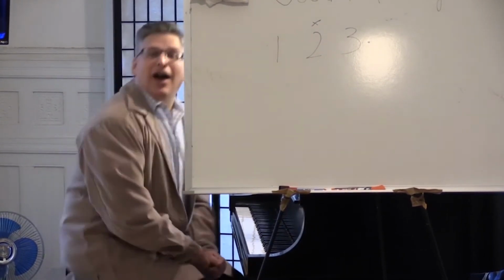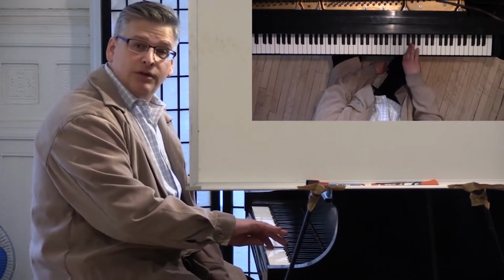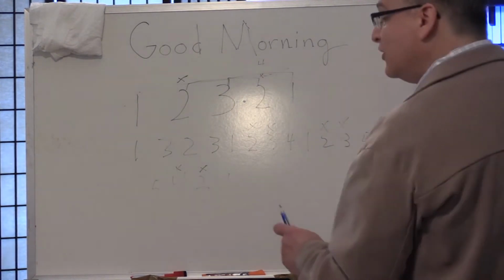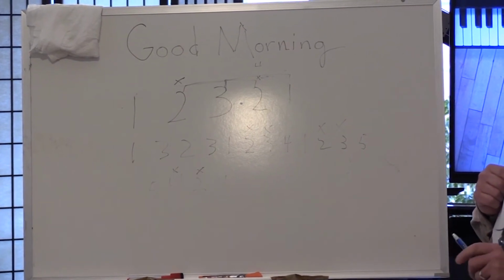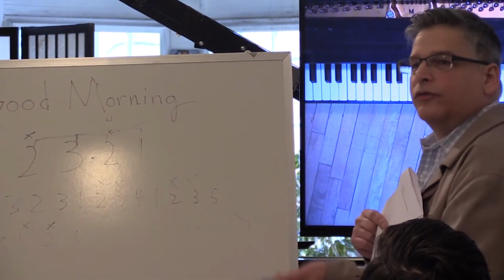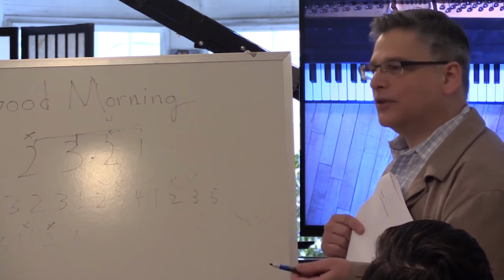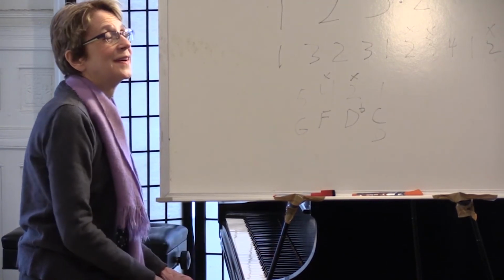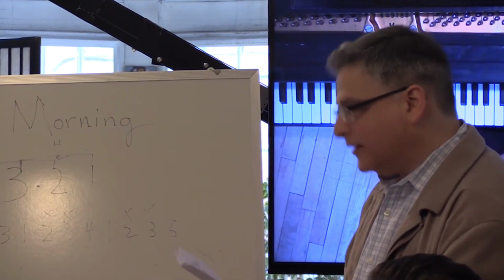Issues Relating to the Basic Technique